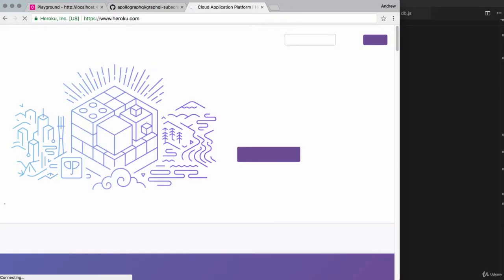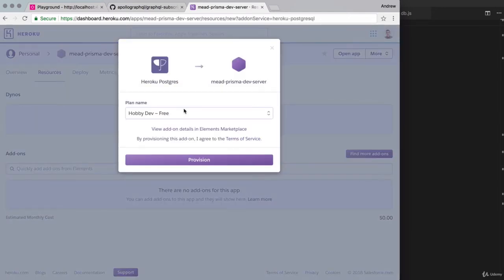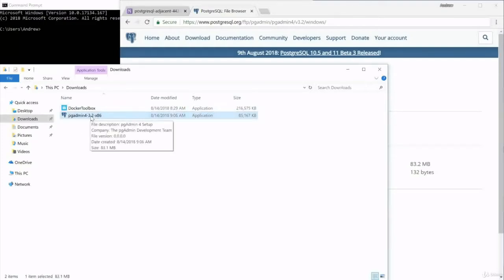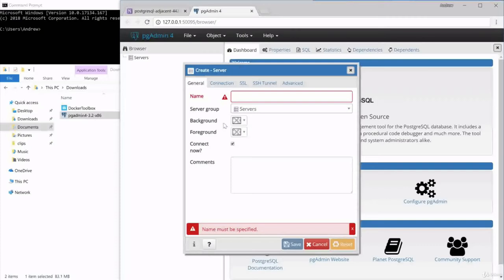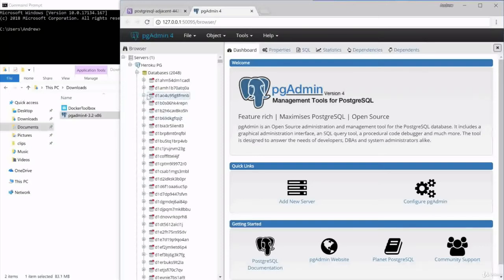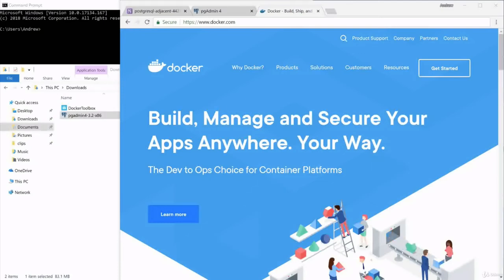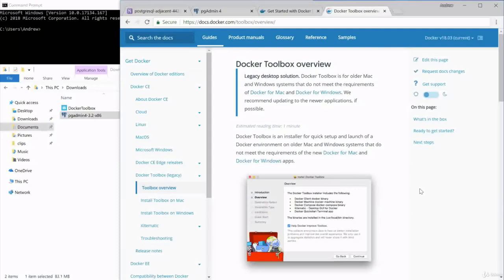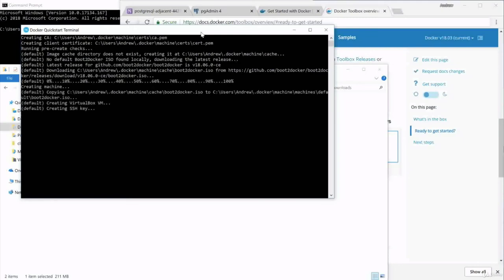44 Prisma Windows Setup